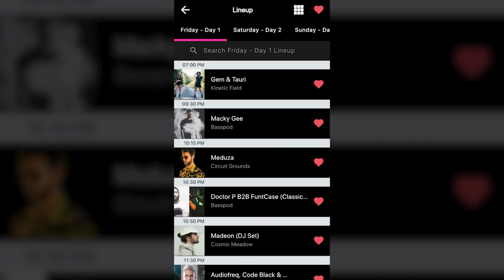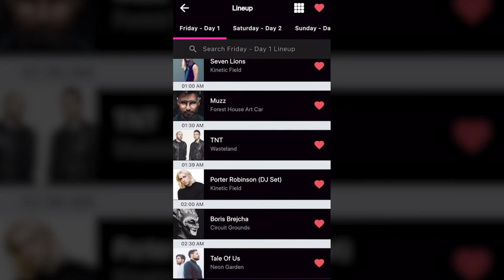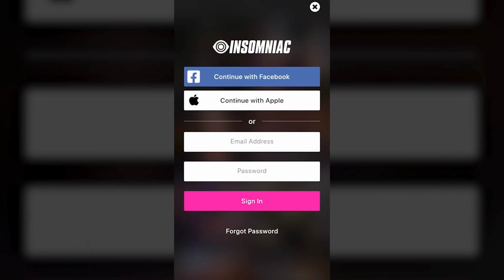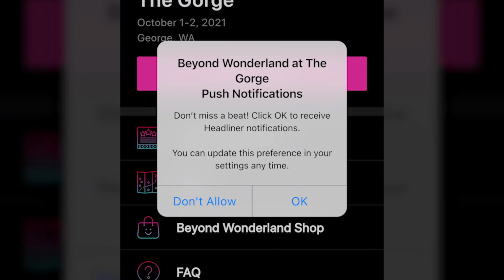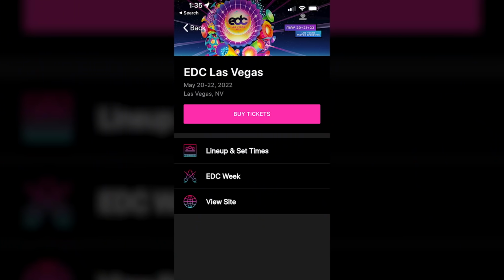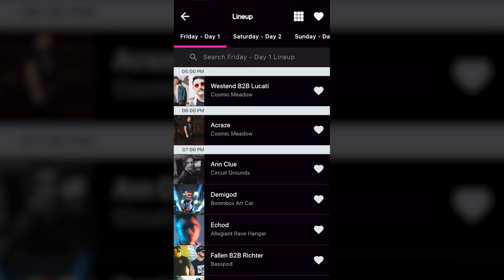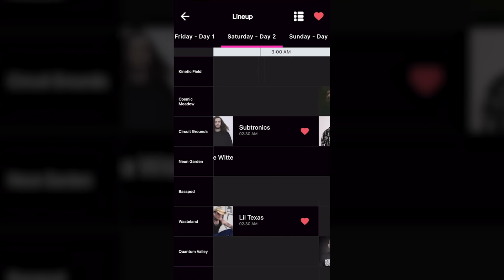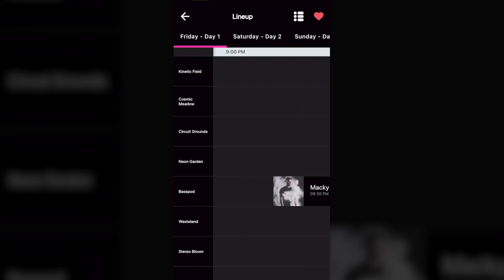EDC Las Vegas 2022 Set Times are Here!!🎉😍 My Schedule & Artist Recommendations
EDC Las Vegas 2022 set times are FINALLY here! 😍🥳 Recommendations for the EDC 2022 Lineup, Genres, Stages, Art Cars and more! ⚡️🌼💕 PLEASE buy your EDCLV 2022 Tickets & Camping Passes with my link:

✅FESTIVAL PACKING CHECKLISTS✅
Music Festival Essentials ⇨
Festival *Camping* Essentials ⇨
Festival *Travel* Essentials ⇨

💕SUPPORT 💕
(Use "CottonKandi" for % off)